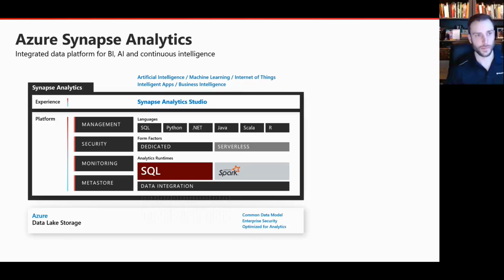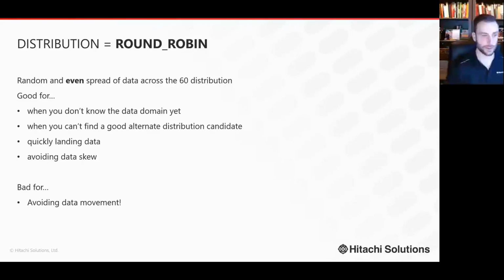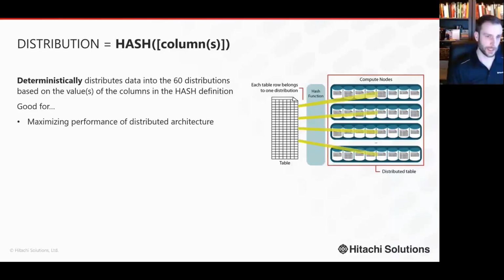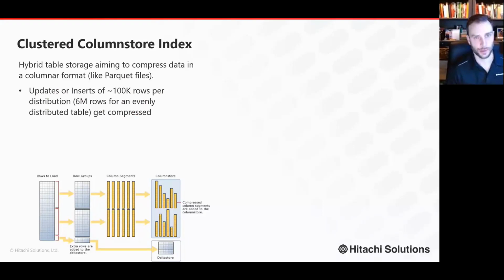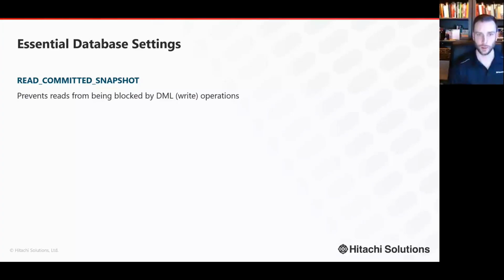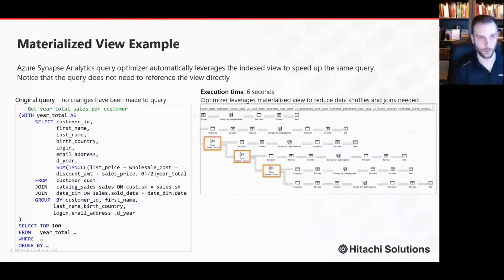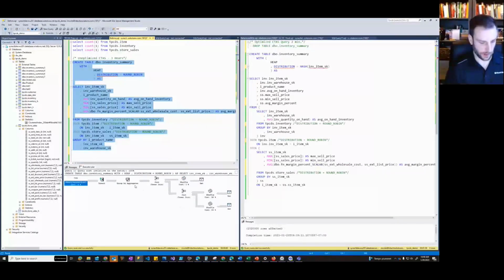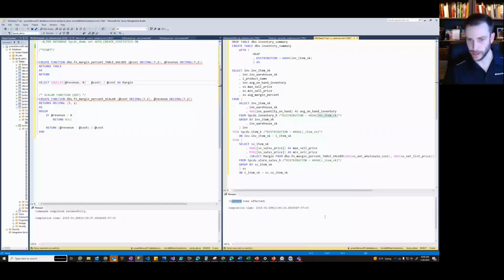Miles Cole: Designing Dedicated Sql Pools for Scale and Performance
In this session I'll guide you through the key tenants of building a lightning fast Synapse Dedicated Sql Pool. From table distributions, indexes, statistics, database settings, data movement patterns, to Sql constructs, this session will teach you the options available.